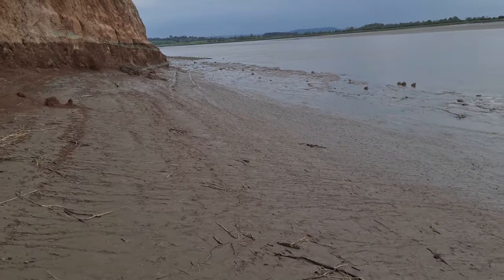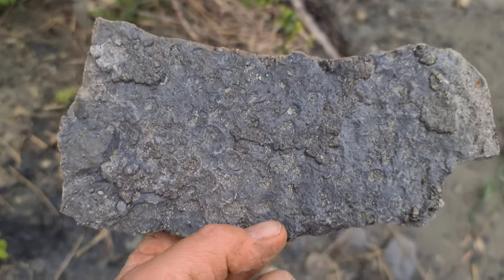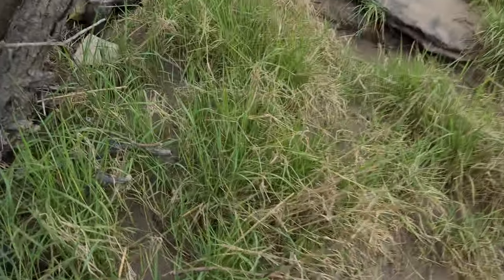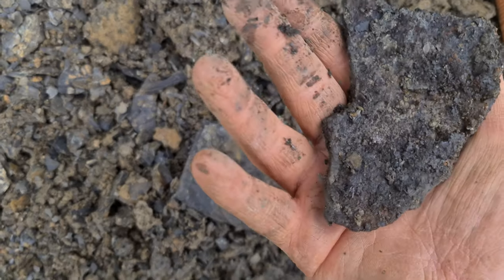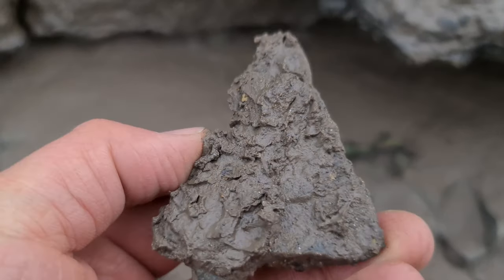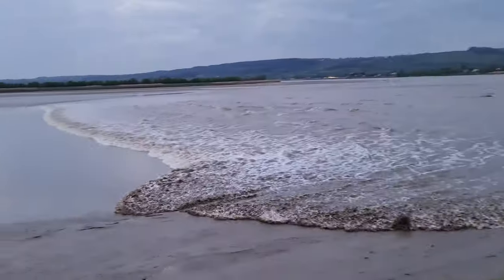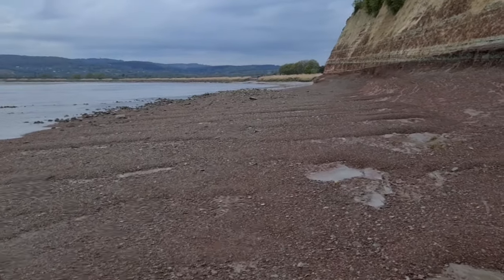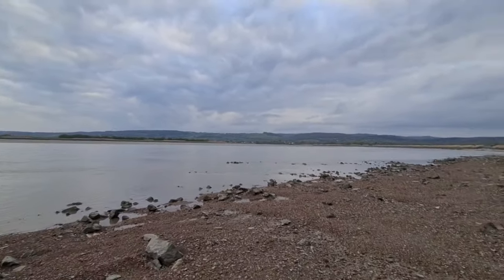hunting for fossils and pyrite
a nice little post op trip looking for fossils and pyrite